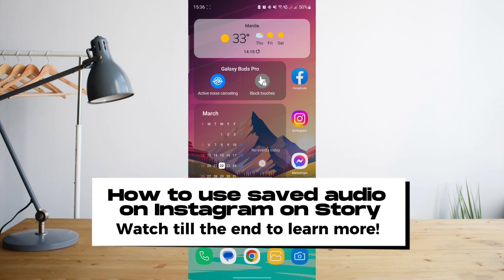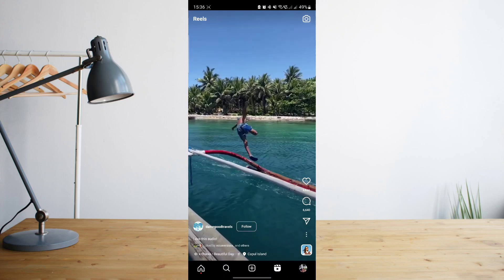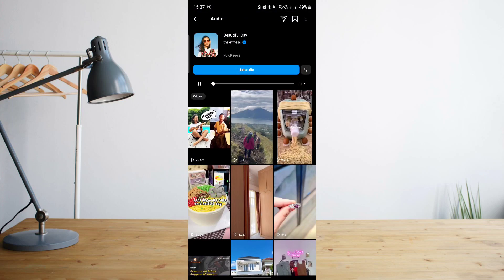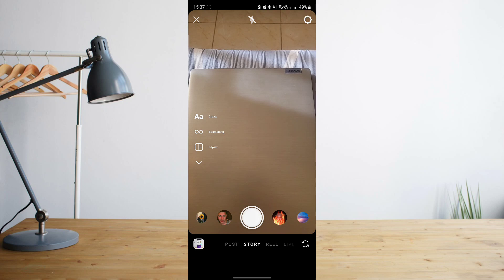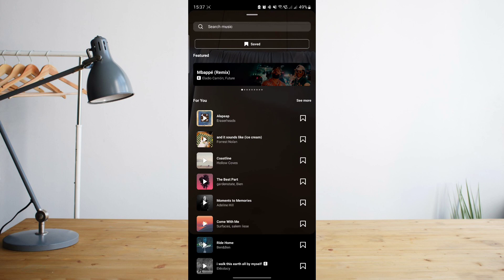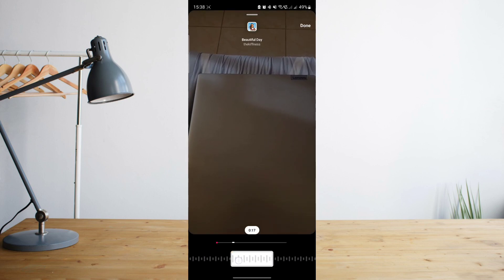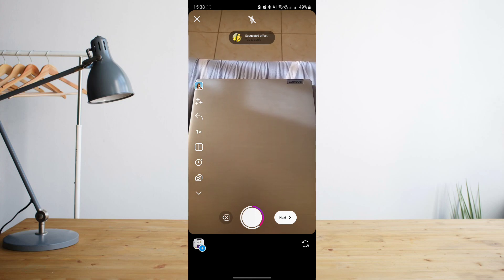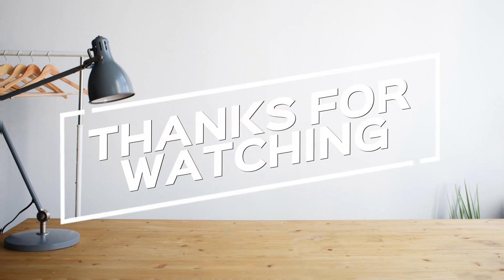How To Use Saved Audio On Instagram Story (2023 UPDATE)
In this video I'll show you How To Use Saved Audio On Instagram Story. The method is very simple and clearly described in the video. Follow all of the steps & you will know how to use saved audio on Instagram story.